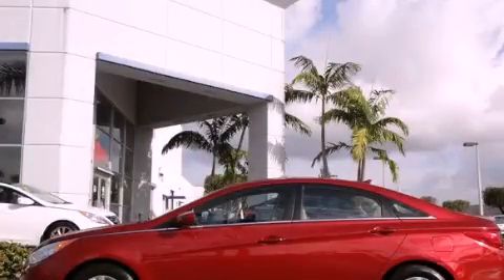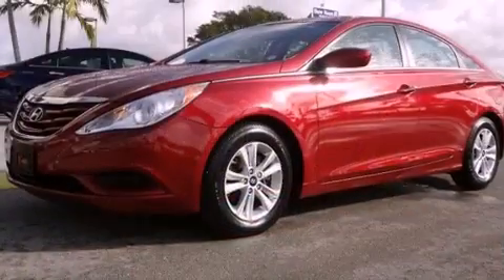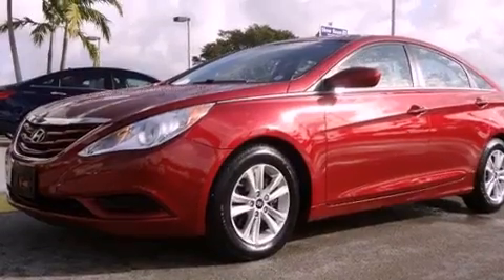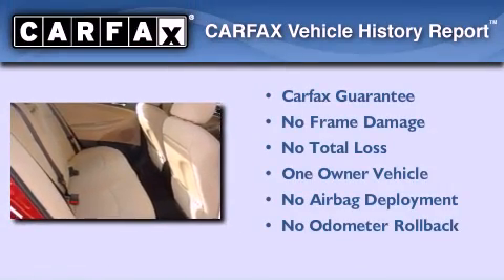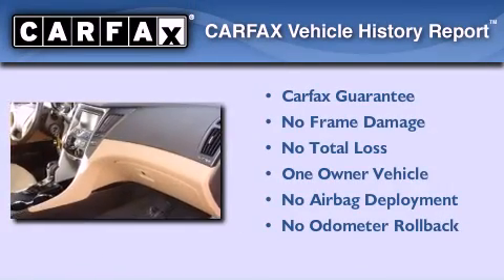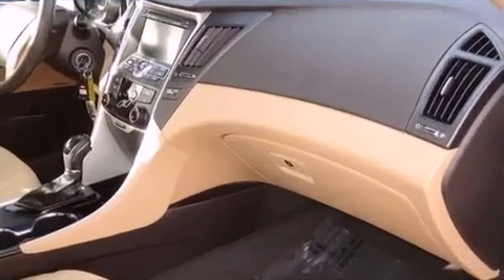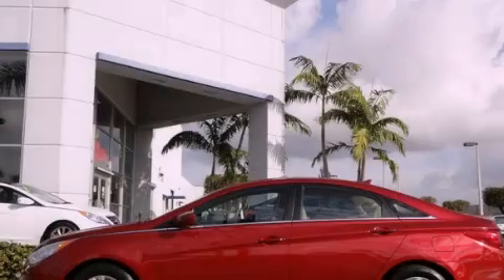2011 Hyundai Sonata Miami FL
Year : 2011
 Make : Hyundai
 Model : Sonata
 Engine : dohc cvvt 16v i4
 Trans . : automatic
 Exterior : burgundy
 Miles : 61,519
 Interior : burgundy

 Lehman Mazda

 2011 Hyundai Sonata Miami FL